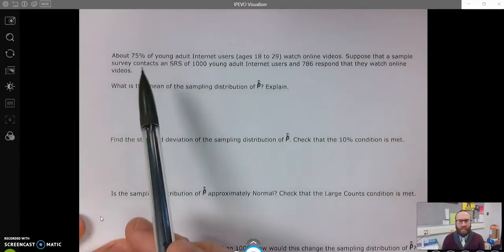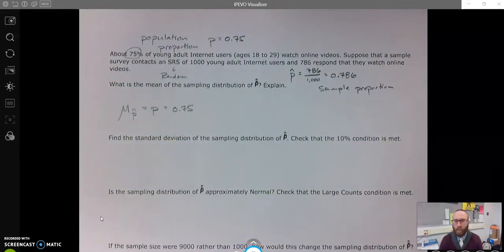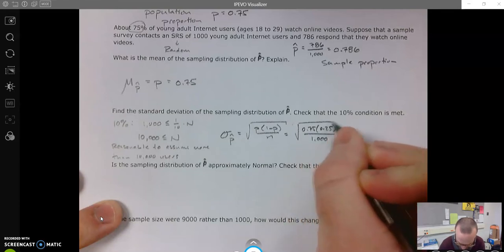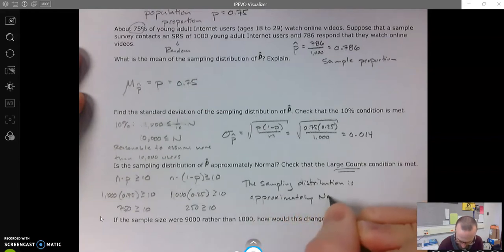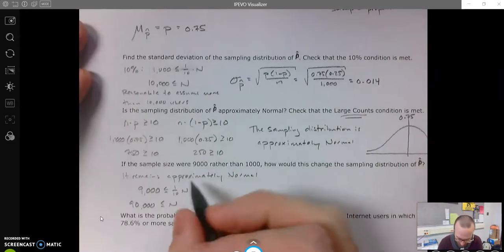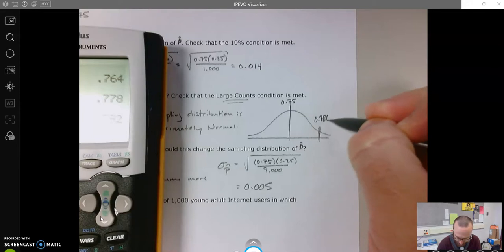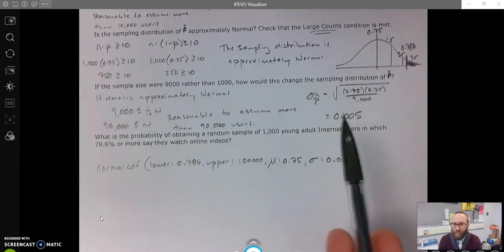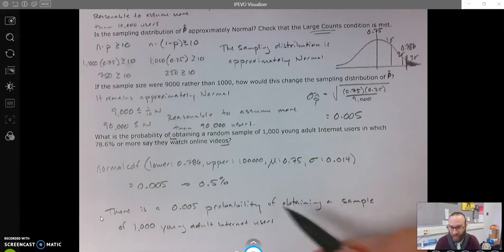7 2 example